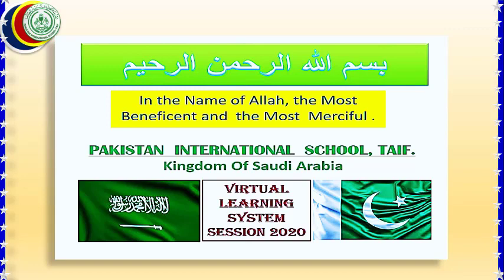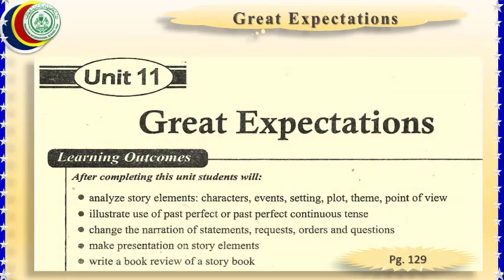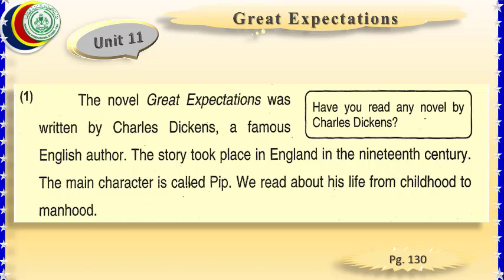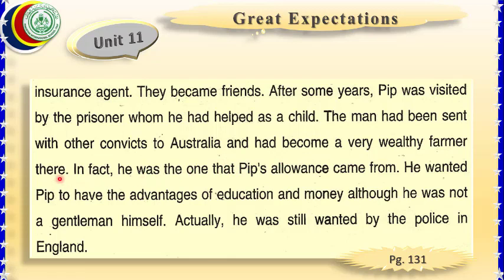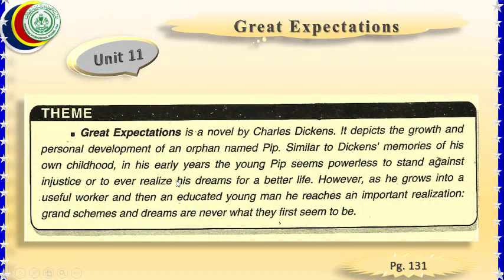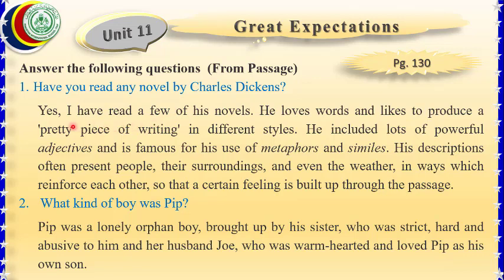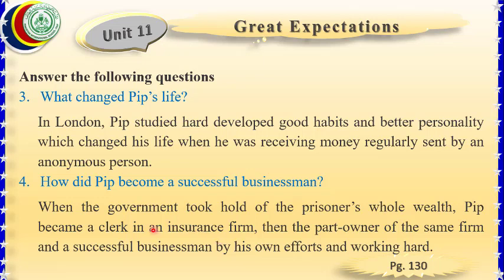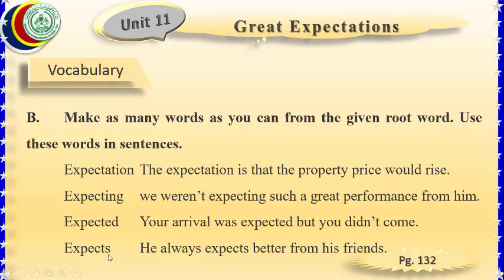Grade 10 English 22